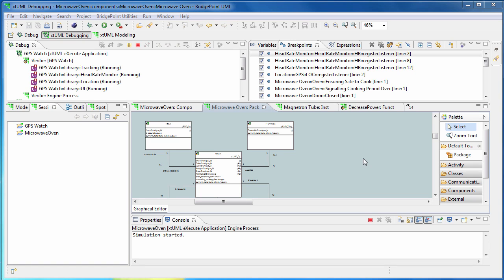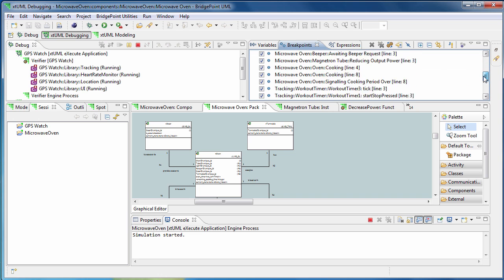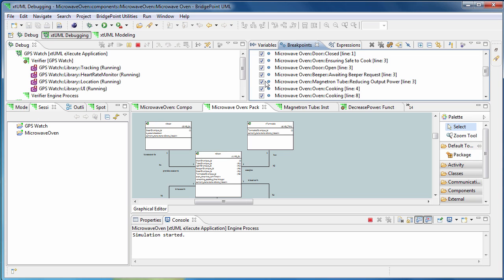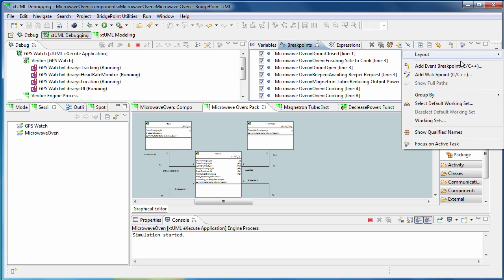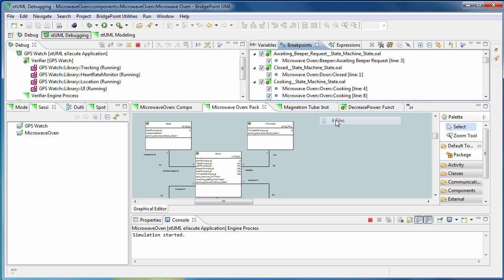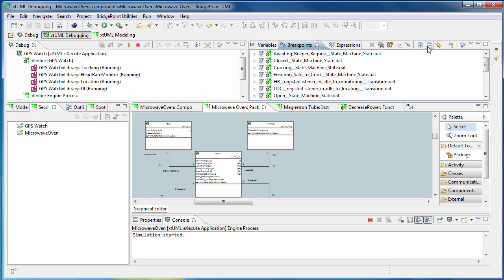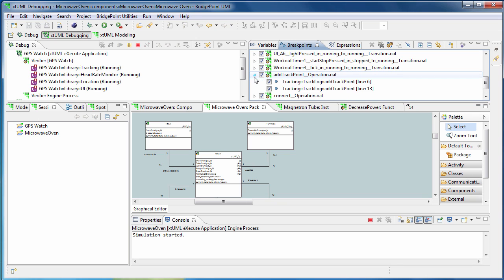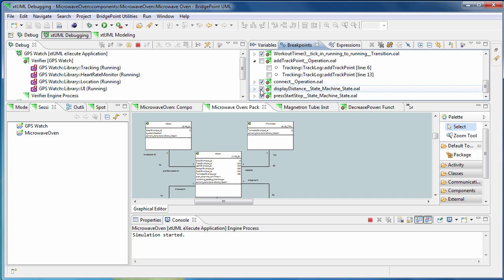xtUML Execute Breakpoint Grouping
This quick tip video shows you how to group related breakpoints in the Breakpoints view of the xtUML Debugging perspective.